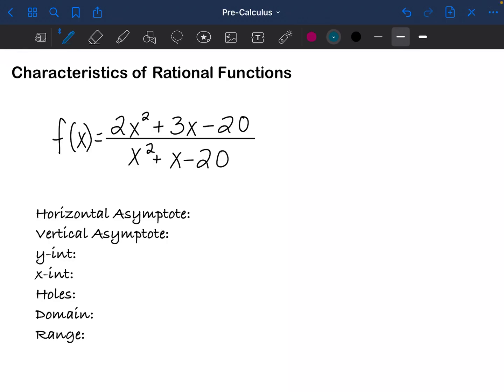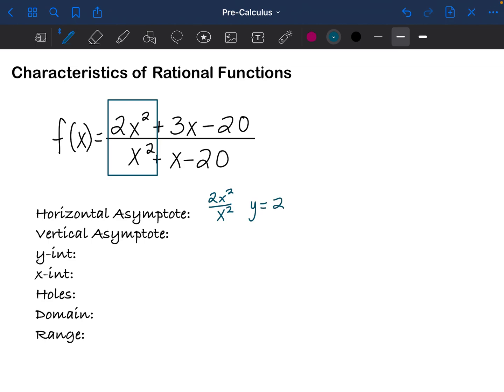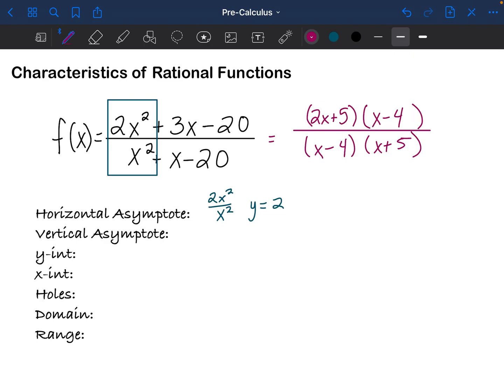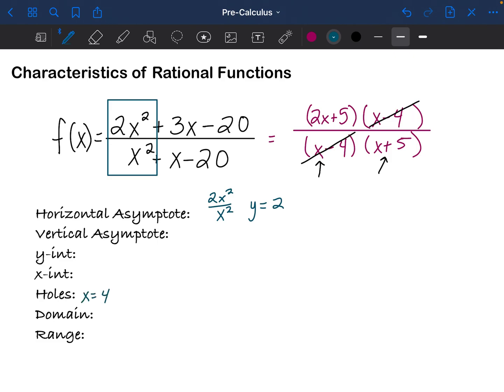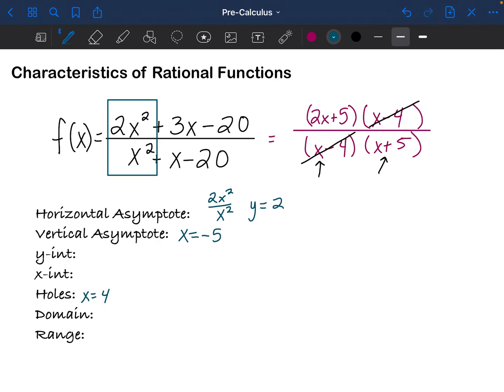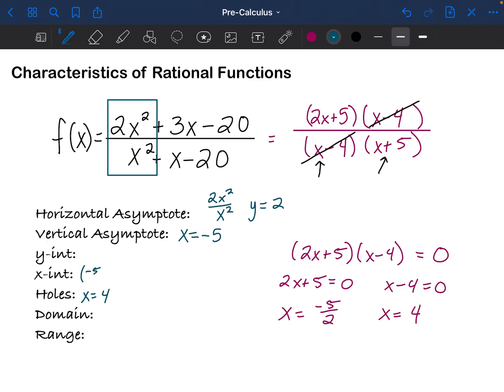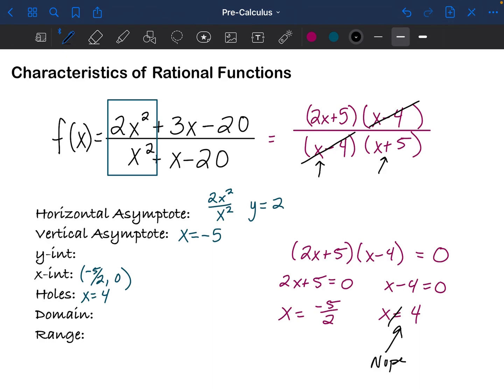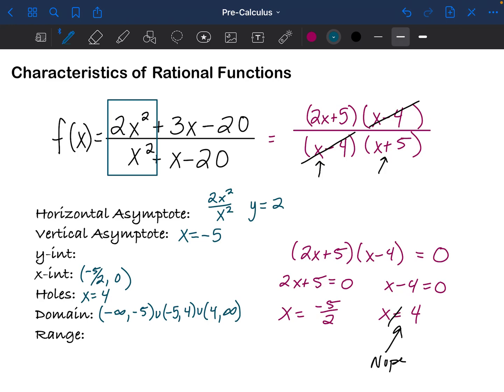Characteristics of Rational Functions (Example 2)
Pre Calculus 2. and 12.1